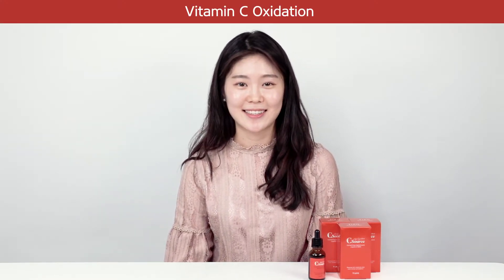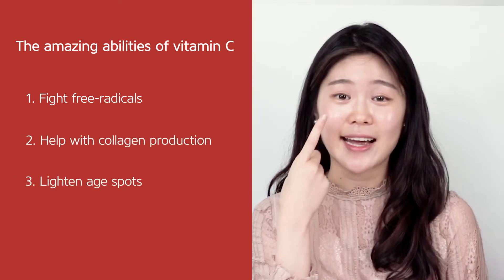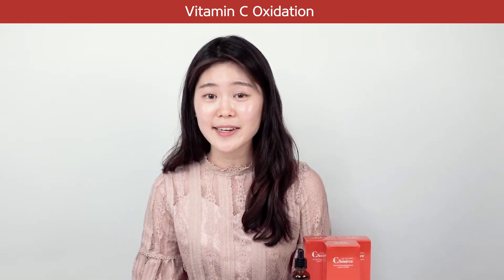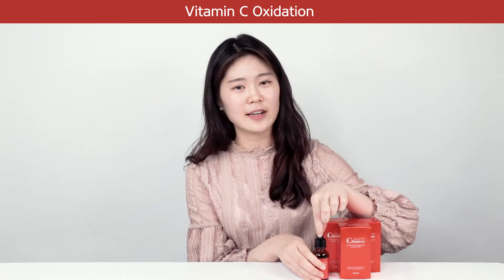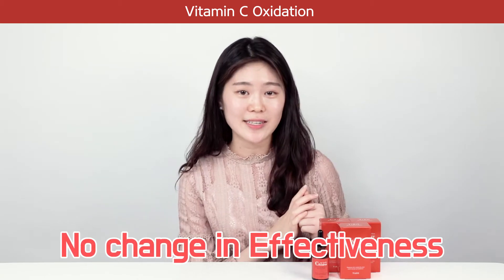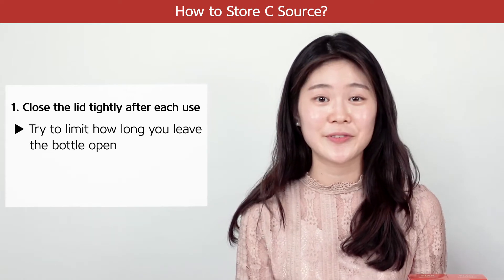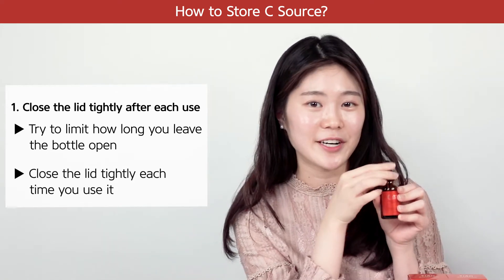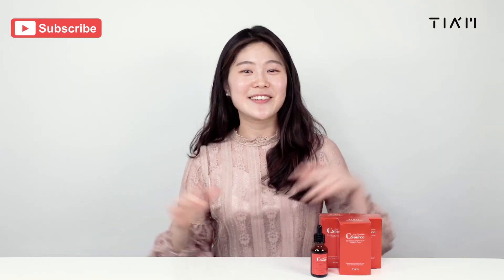[TIA'M] My Signature C Source FAQ #2 ~ Vitamin C Oxidation~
FAQ #2 :) Vitamin C Oxidation

Vitamin C is a powdeful ingredient in skincare products
but you might have concern of vitamin C's oxidation.

If your vitamin C serum is oxidized, it will be still ok to use?
Please check the video and learn more about vitamin C oxidation.

TIAM My Signature C Source

The brand O.S.T C20 is changed to TIAM.

The product name is changed Original Pure Vitamin C20 Serum My Signature C Source Only the brand and product name is changed.
Original pure vitamin C 20% delivers a multitude complexion benefits such as regenerates the skin,
brightens and balances skin tone and firms your skin for beautifully healthy skin.

Connect

 Check how to use C source and if you have any questions,

 If you want to watch in high-definition, watch in more than 720p :)